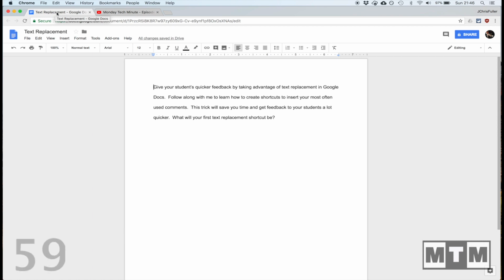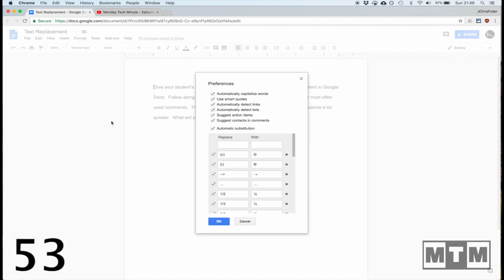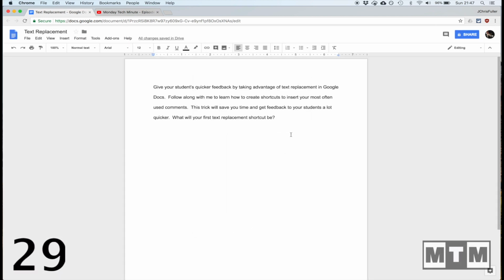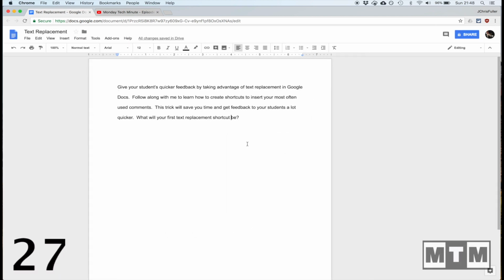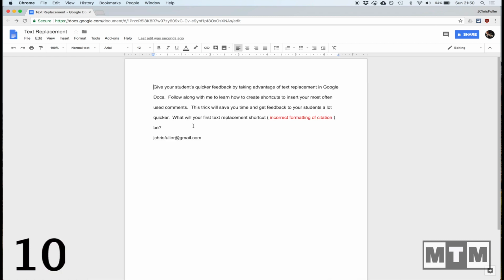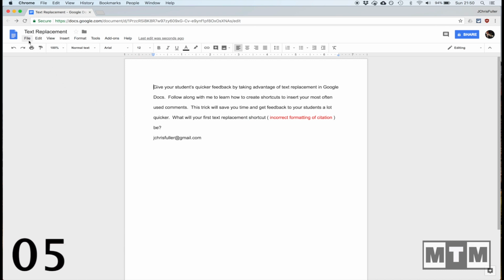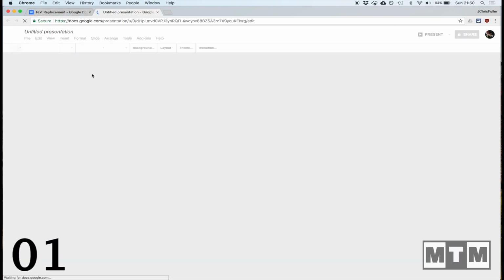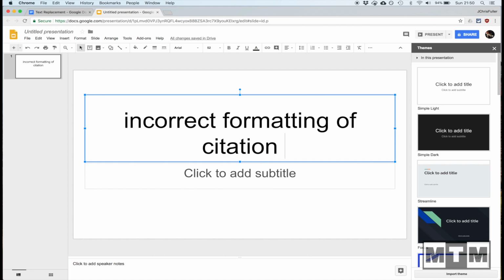Monday Tech Minute - Episode 60 - Text Replacement in Docs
Speed up the feedback process by creating shortcuts for the comments that you use the most.